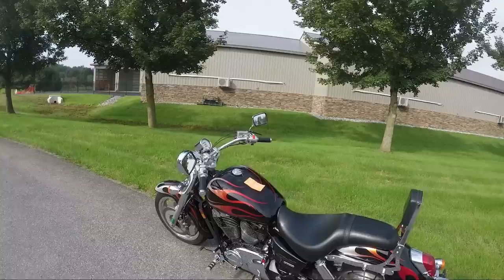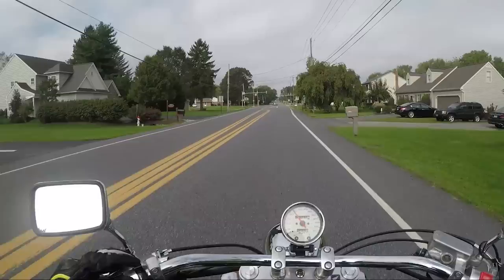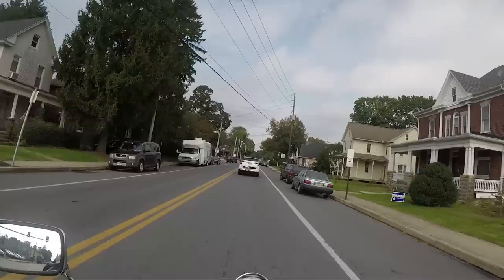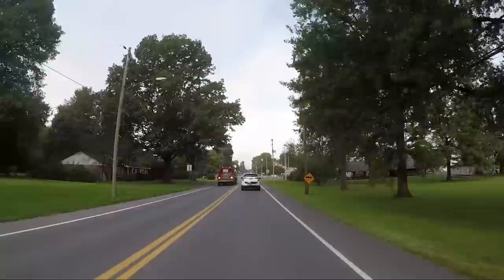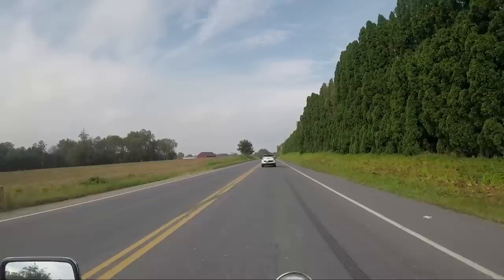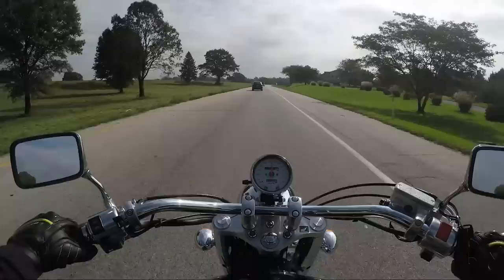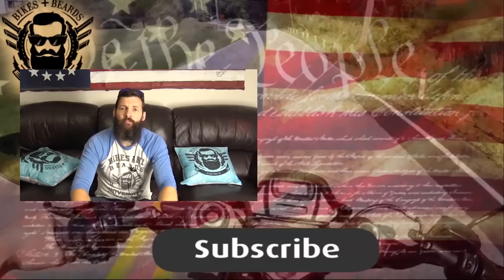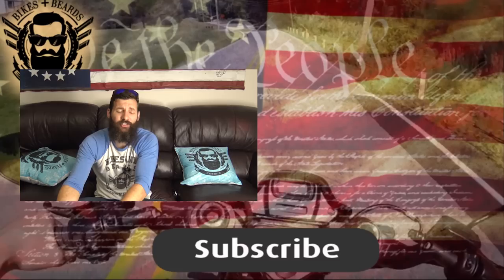Watch this before you buy a Honda 1100 Sabre